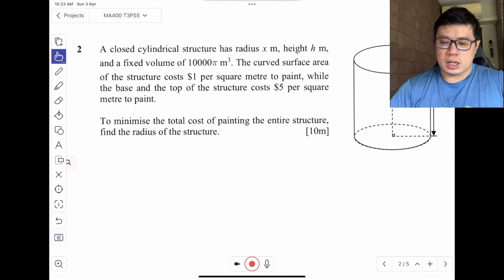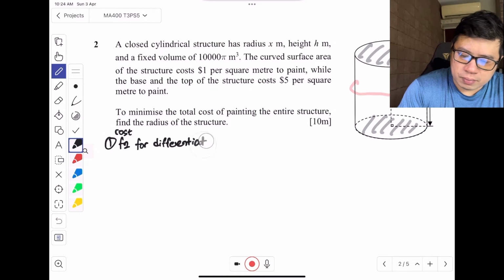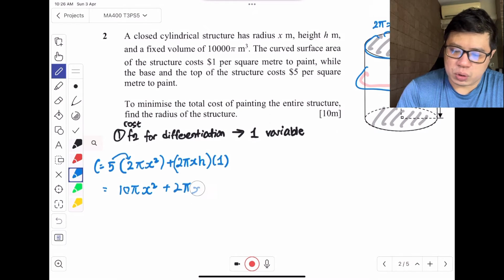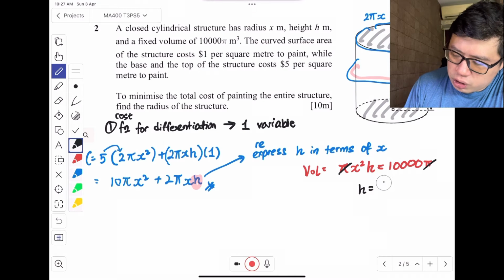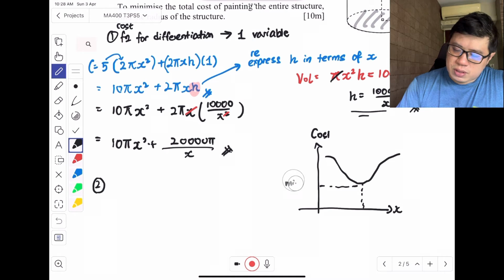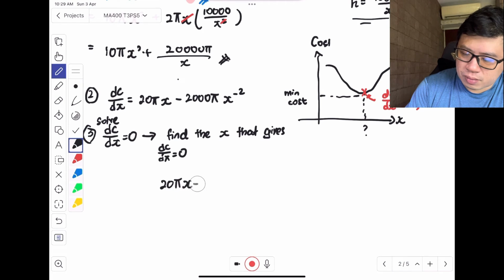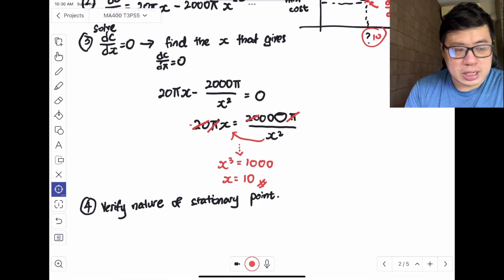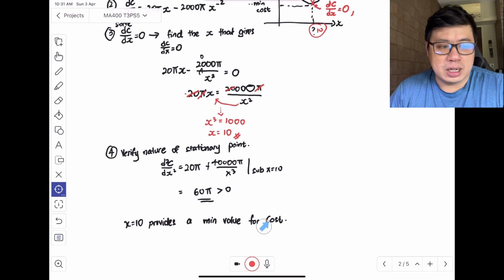MA400 T3PS5 Q2